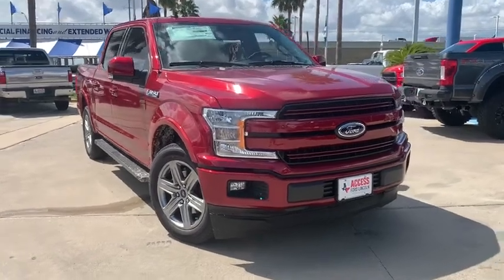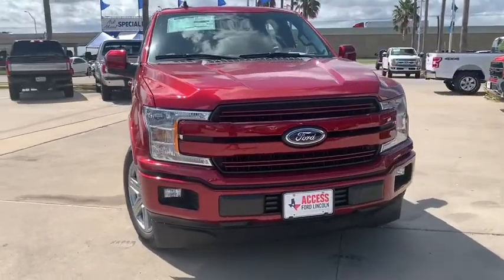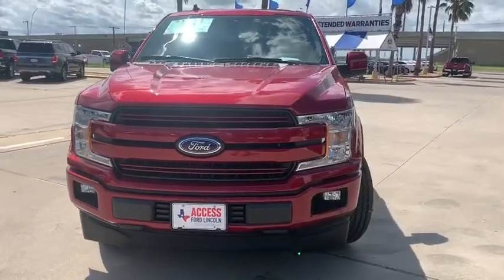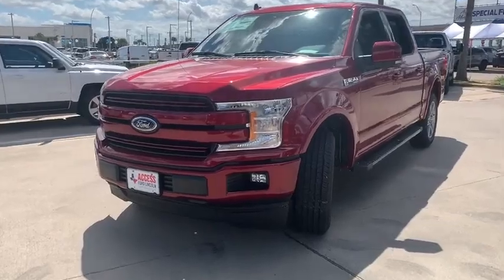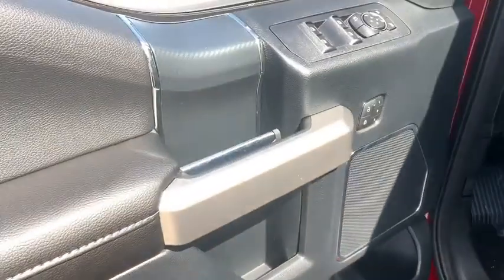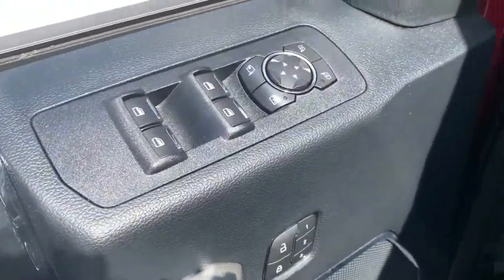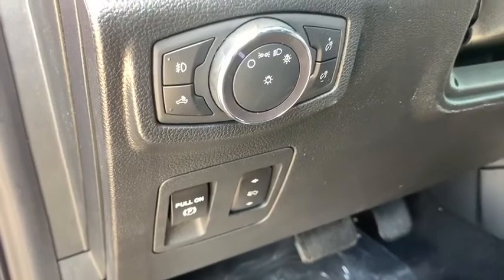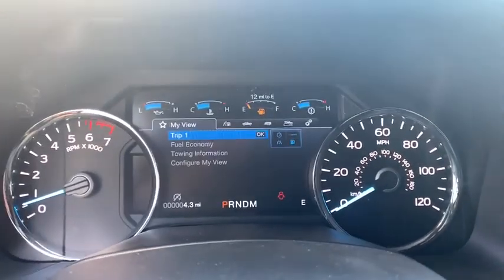2019 Ford F-150 Corpus Christi, Port Lavaca, Victoria, Kingsville, Alice, TX KKE76448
2019 Ford F-150 LARIAT 2WD SuperCrew 5.5 Box - Stock#: KKE76448 - VIN#: 1FTEW1C59KKE76448

Access Ford
3680 IH 69

NAV Heated/Cooled Leather Seats RUBY RED METALLIC TINTED CLEARCOAT ENGINE: 5.0L V8 Tow Hitch Turbo. Ruby Red Metallic Tinted Clearcoat exterior and Medium Light Camel interior. FUEL EFFICIENT 23 MPG Hwy/17 MPG City! AND MORE! KEY FEATURES INCLUDE: Leather Seats Heated Driver Seat Cooled Driver Seat. Onboard Communications System Keyless Entry Privacy Glass Steering Wheel Controls Child Safety Locks Electronic Stability Control Adjustable Pedals. OPTION PACKAGES: LARIAT SPORT APPEARANCE PACKAGE unique interior finish Box Side Decals Single-Tip Chrome Exhaust Wheels: 18 6-Spoke Machined-Aluminum magnetic painted pockets Accent-Color Angular Step Bars 2-Bar Body-Color Grille w/4 Minor Bars black surround and black mesh Body-Color Front & Rear Bumpers EQUIPMENT GROUP 501A MID SiriusXM Radio 7 speakers and 6-month prepaid subscription Service is not available in Alaska and Hawaii Subscriptions to all SiriusXM services are sold by SiriusXM after trial period If you decide to continue service after your trial the subscription plan you choose will automatically renew thereafter and you will be charged according to your chosen payment method at then-current rates Fees and taxes apply To cancel you must call SiriusXM at 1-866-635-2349 See SiriusXM Customer Agreement for complete terms All fees and programming subject to change Sirius VISIT US TODAY: If youre in the market for a vehicle youve come to the right place. The staff at Access Ford Lincoln of Corpus Christi is committed to helping you find the right vehicle for your needs. Whats more theyre also dedicated to helping you maintain it long after you drive it home for the first time. Whatever your automotive needs may be Access Ford Lincoln of Corpus Christi is here to serve you. Plus TT&L and fees. Price contains all applicable dealer incentives and non-limited factory offers. You may qualify for additional factory offers; see dealer for details.